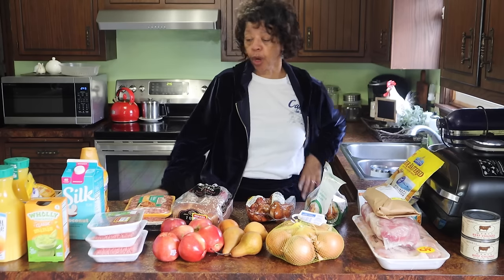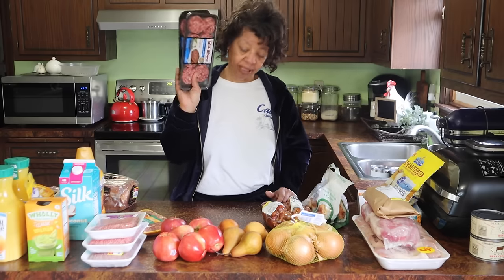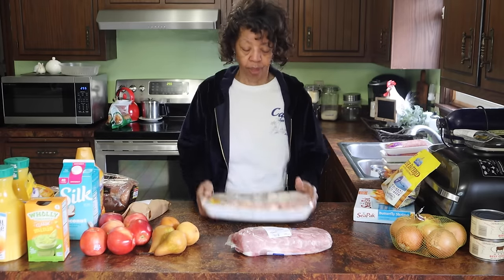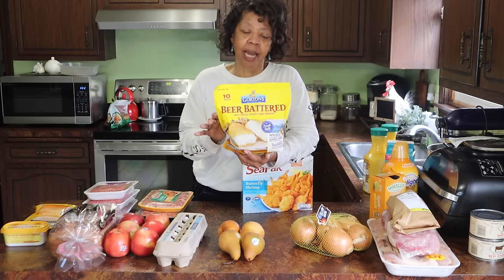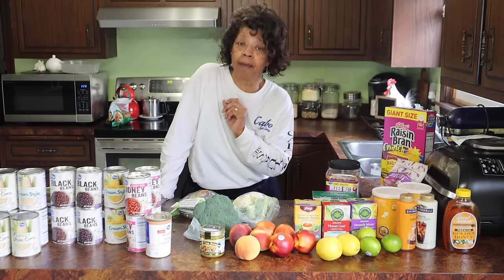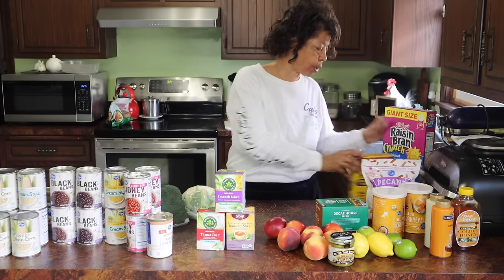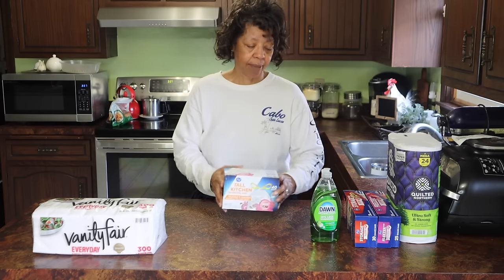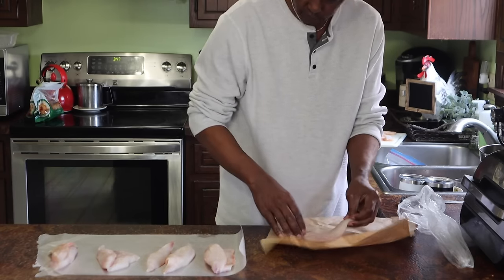March Grocery Haul with DIY Taco Seasoning Frying Fish and Taco Chicken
Discover how I'm preparing for potential beef shortages due to wildfires in Texas by stocking up on canned beef and ground beef. Follow along as I share my grocery haul from Kroger, including practical tips on repackaging meat for the freezer and creative recipe ideas.

About this music: Good Starts courtesy of the Free YouTube Audio Library;  ES_Waiting Down the Line by Wildflowers and ES_The Thought of You by Snake City courtesy of a paid subscription to Epidemic Sound.

➡️Want individual coaching? Join the Homemaker’s Circle (optional membership) at the Elite tier

➡️Don’t forget to head over to my YouTube channel’s home page where I share organized playlists to help you meet your homemaking and homekeeping needs.

✳️ALWAYS IN MY KITCHEN: (See EVERYTHING in My Shop):
Dutch Oven
Ball Plastic Freezer Jars
Spurtles Kitchen Tools
Dried Whole Eggs
Rubbermaid Spoonula
Rubbermaid Brilliance Food Storage Containers
Hamilton Beach Food Processor
Ball Mason Jar Storage Lids
Measuring Spoons
OXO 2 Cups Measuring Cup
Muffin Pan
Soup ladle
Apple slicer
Lemon squeezer
Can Rack Organizer
Corner Kitchen Shelf Organizer
Ball Mason Jars
Clear Plastic Storage Bins For Fridge or Pantry
Grabill Country Meats Variety Pack
Hands Free Motion Centered Garbage Pan
Storage Shelves
Weigman Cooktop Cleaner

✳️Check out the Grove Collaborative and possibly get free products here with your first order

• Instagram theaprondiva
• TikTok theaprondiva